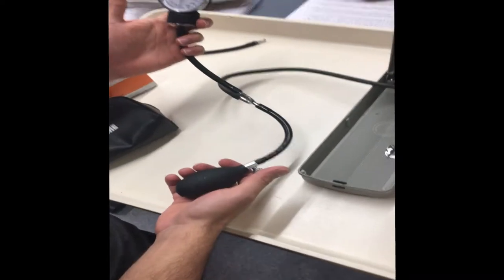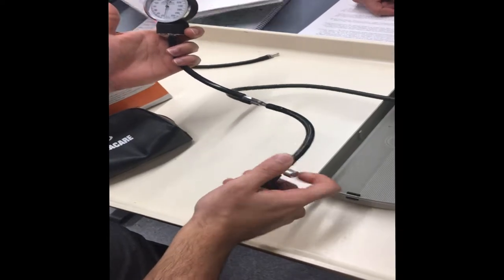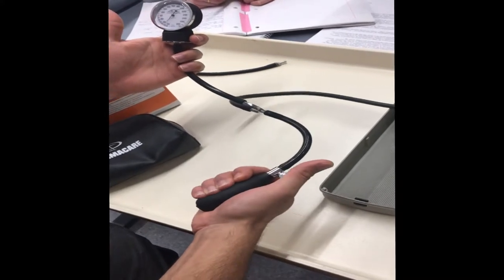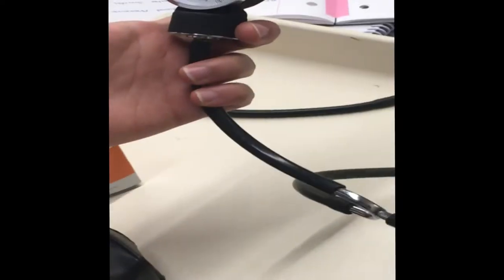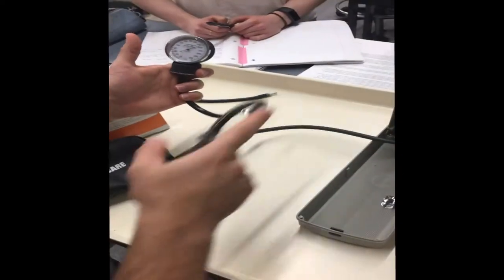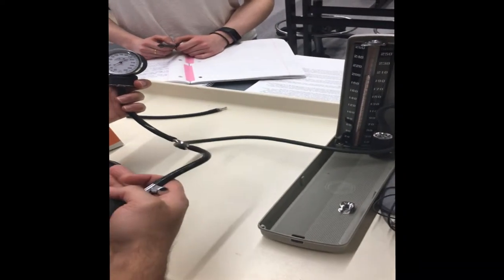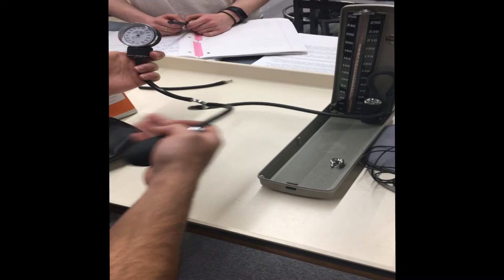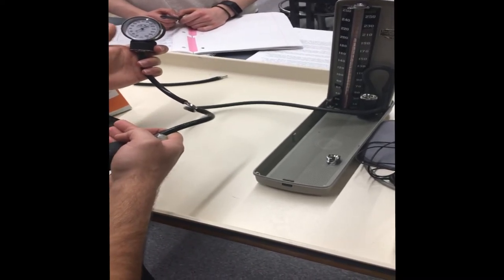Lab 4 - Calibrating the aneroid manometer